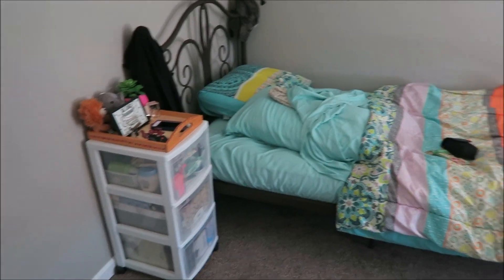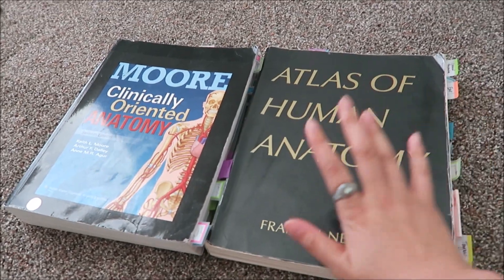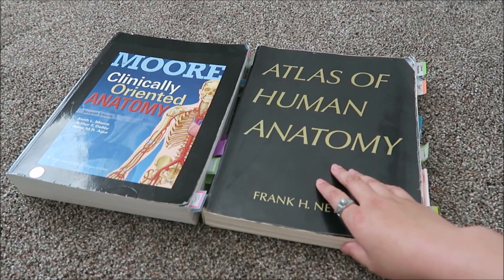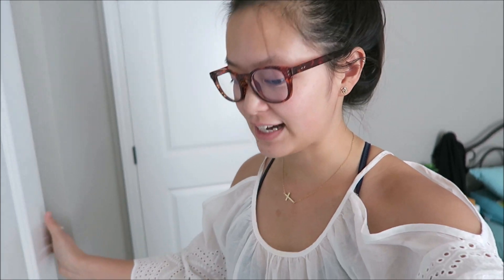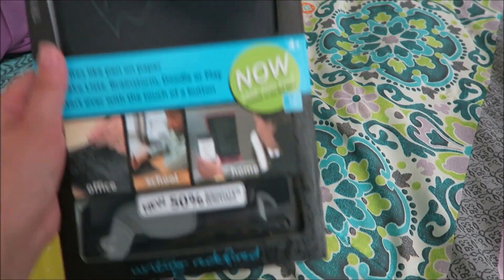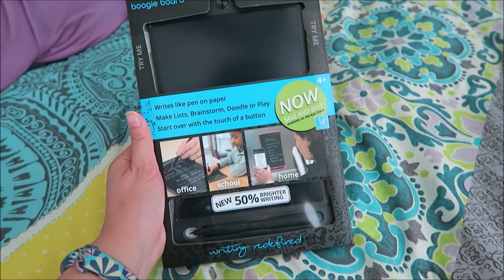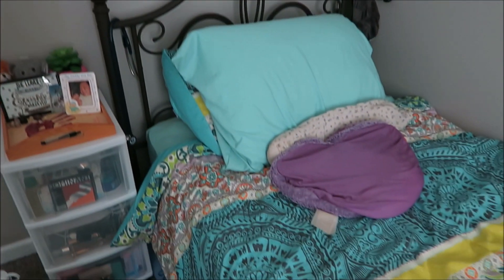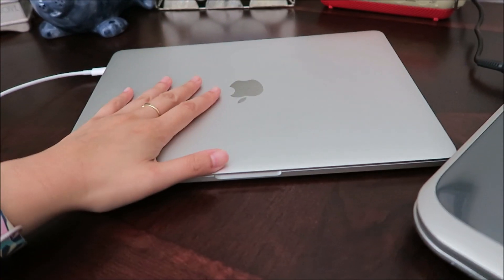White Coat Ceremony | Advice to M1s!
Vlog 70: I am honored to receive my first white coat and join the class of 2022 ^_^

Hi everyone,

I have started medical school and it is such a whirlwind so far! Hope you find some of this advice from my dean applicable to your life even if you're not interested in medicine. I was having a rather tough day while editing this but hearing it again really helped.

Smile on,
Nikki

Hi, I'm Nikki! I am a medical student lifestyle vlogger. Join me as I continue documenting my journey with life's little adventures.

My Essentials~
*NKJV Notetaker's Bible
*Vlog camera
*Kindle Keyboard Case
*Boogie Board (better than a white board)

Favorite Med School Resources
*Robbins & Cotran Pathologic Basis of Disease
*First Aid for USMLE Step 1

Textbook I use for my immunology block

Join Tab for a Cause and help charities simply by opening a new tab!